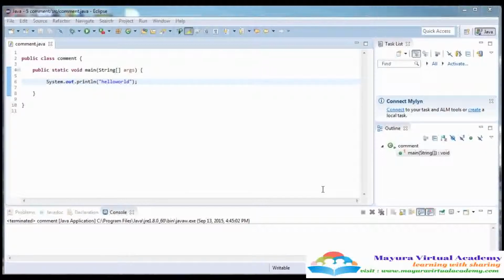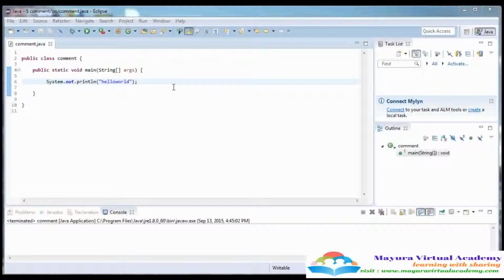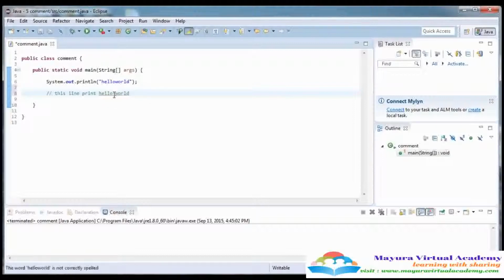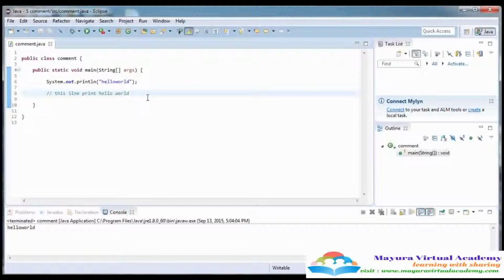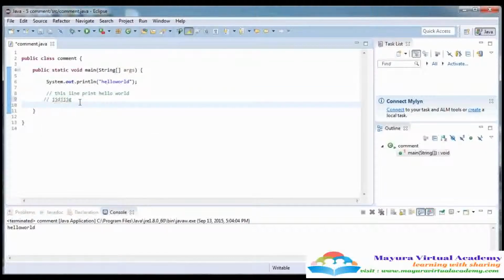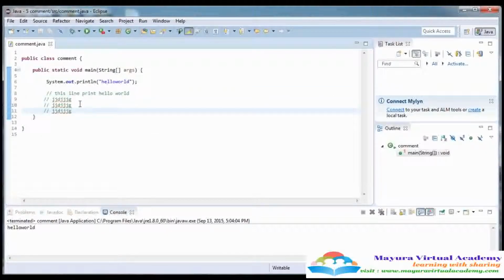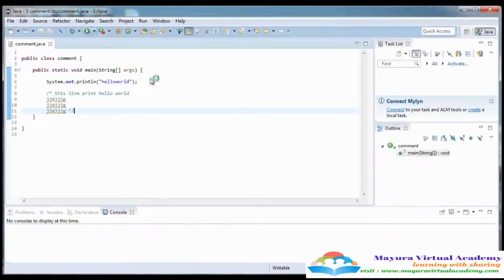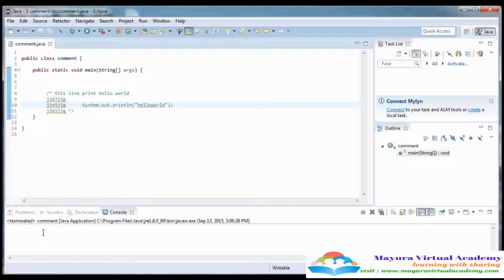4 How to add comment - Mayura Virtual Academy